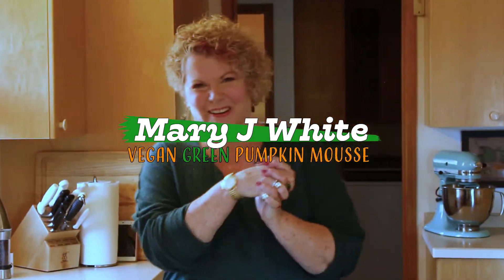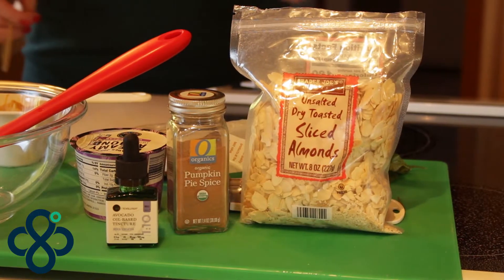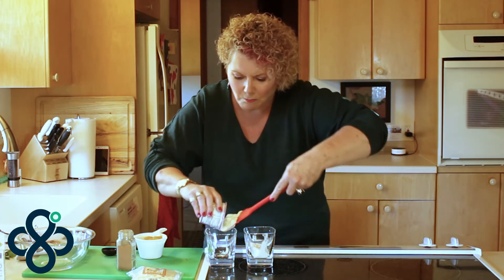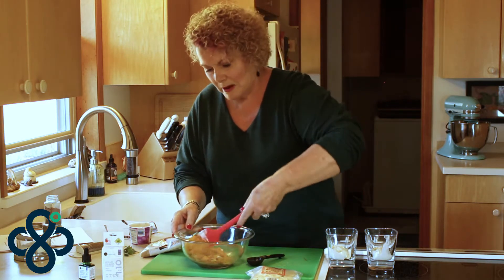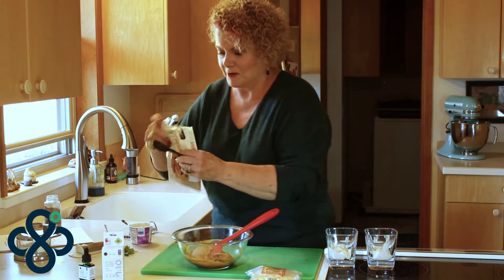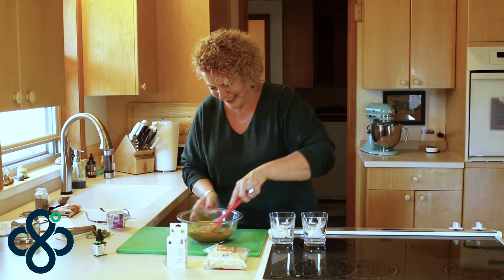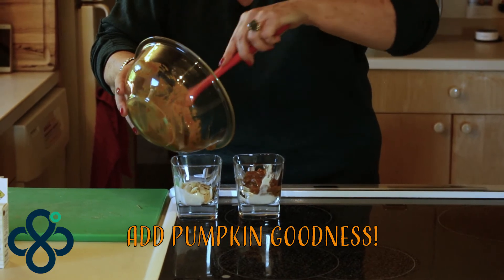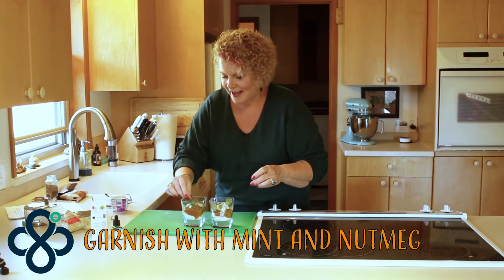Vegan Green Pumpkin Mousse ft. Green Revolution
) for more CBD information, including cannabis cookbooks, cannabis cooking classes, recipes, and information about me!